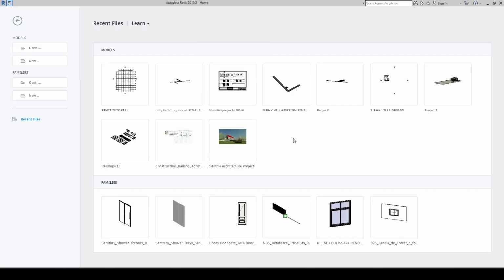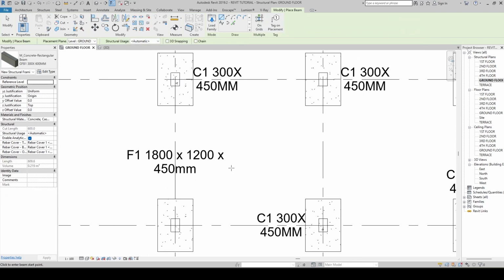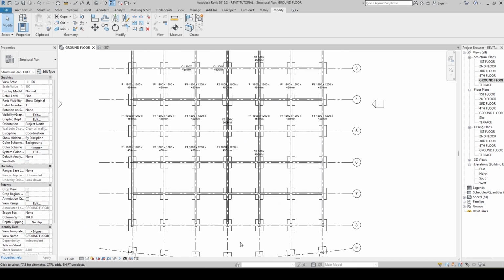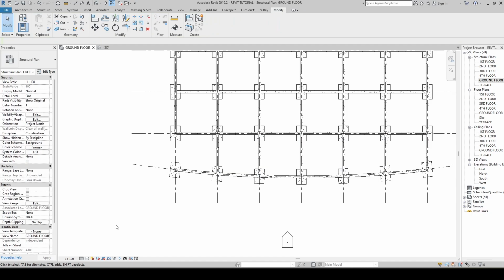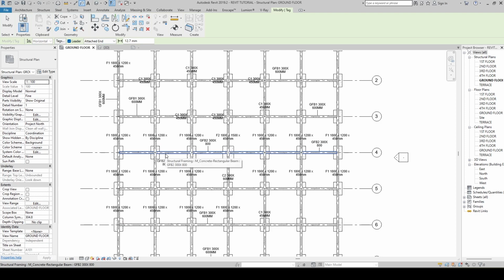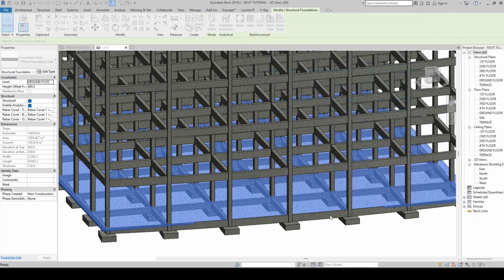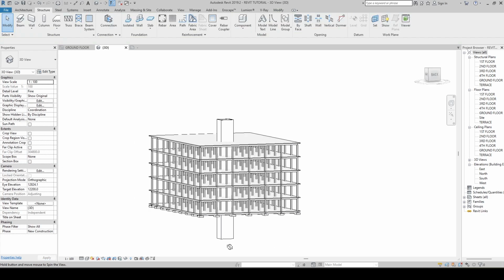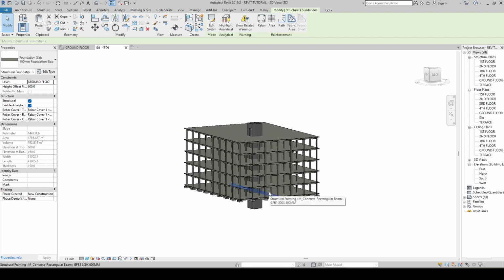Revit architecture tutorial module 04 | Beams and annotation slabs staircase wall